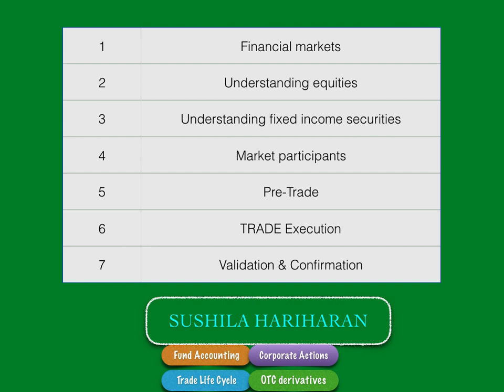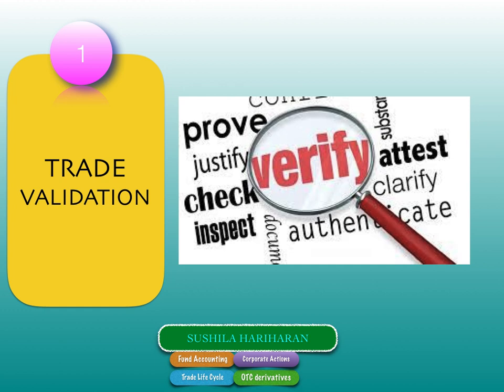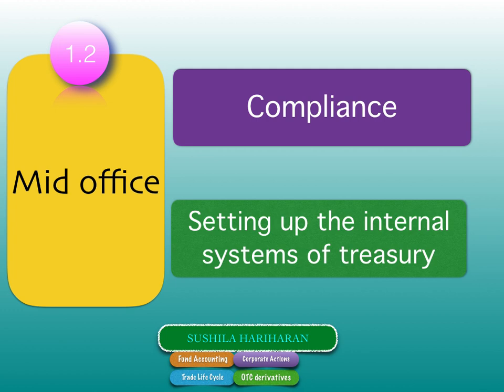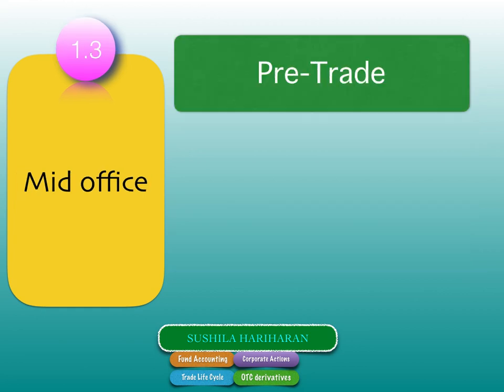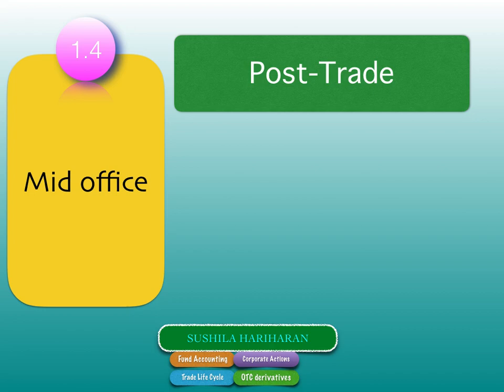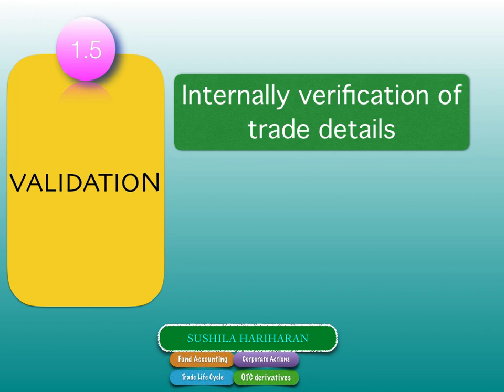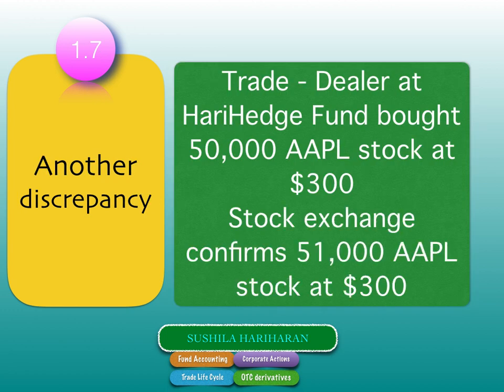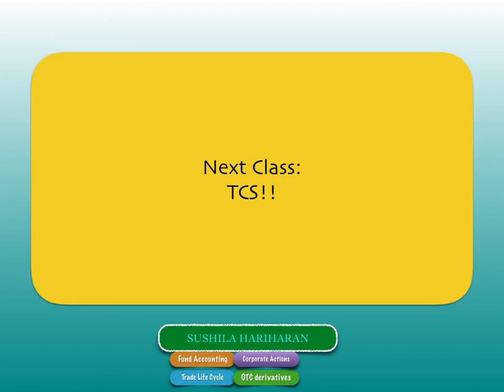Trade Life Cycle Lesson 7 VALIDATION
Compliance , Validation and risk management help hedge funds and i-banks stay healthy n strong